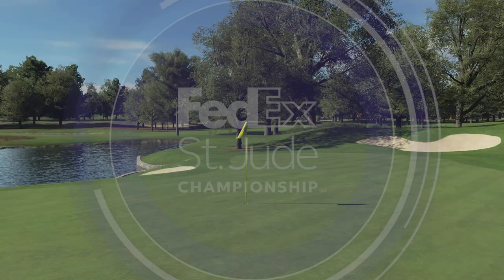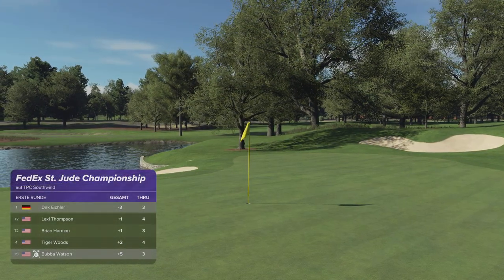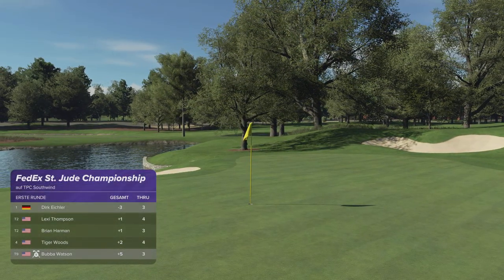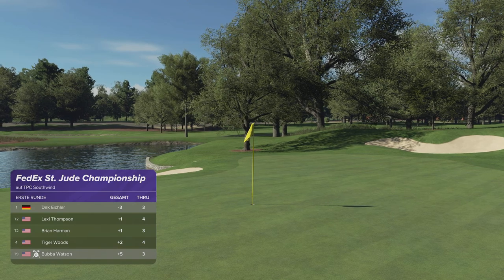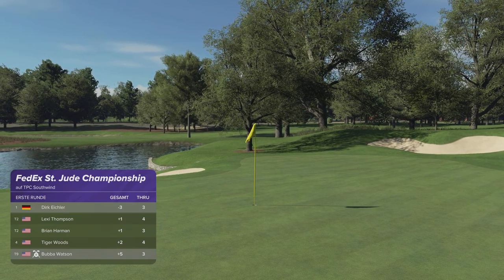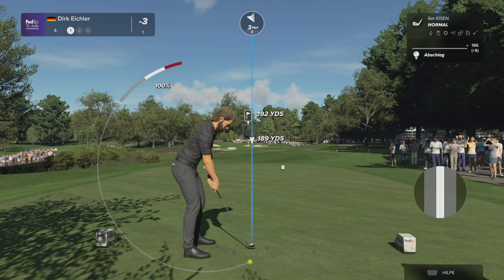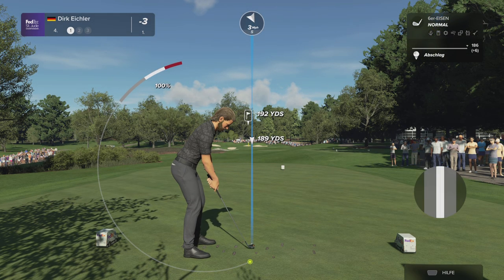PGA TOUR 2K23 31 ft. Eagle